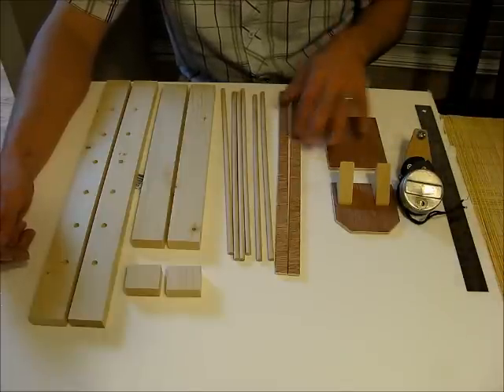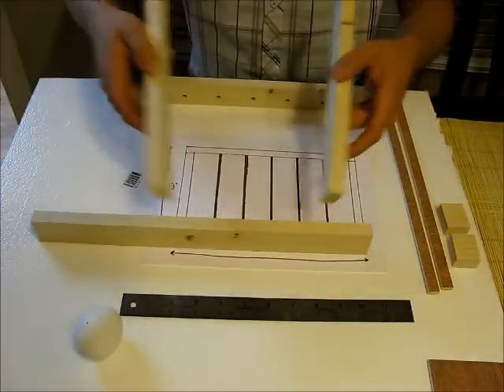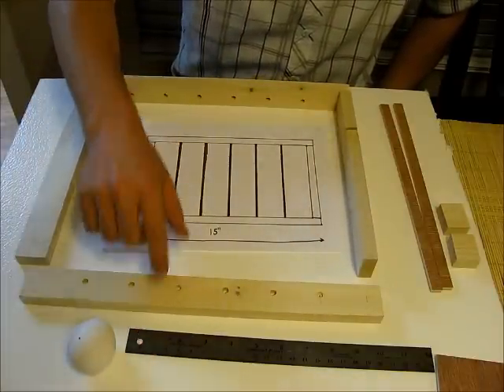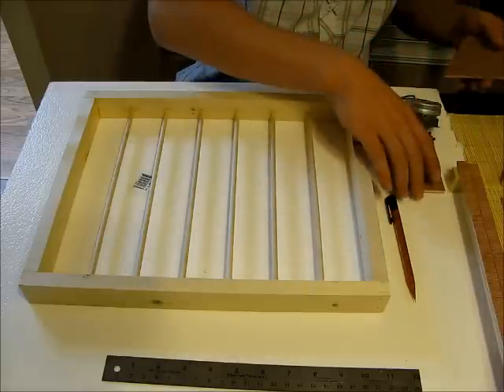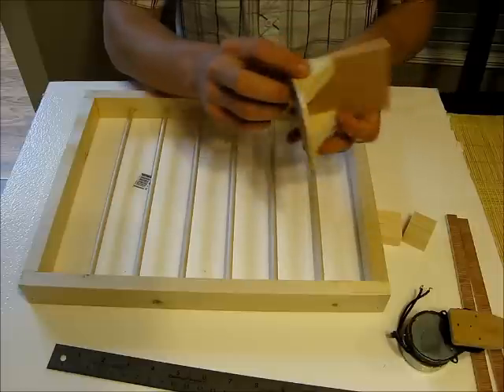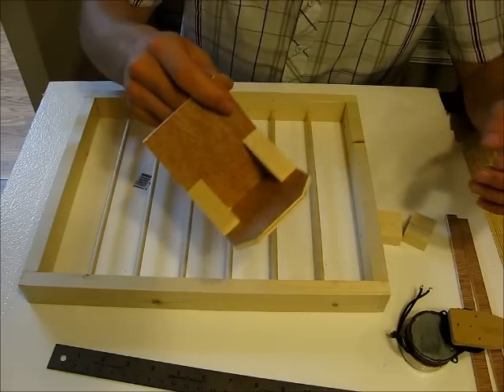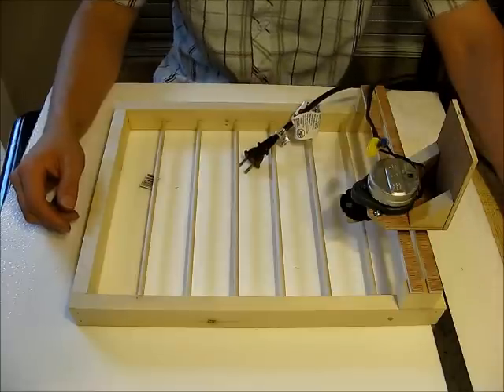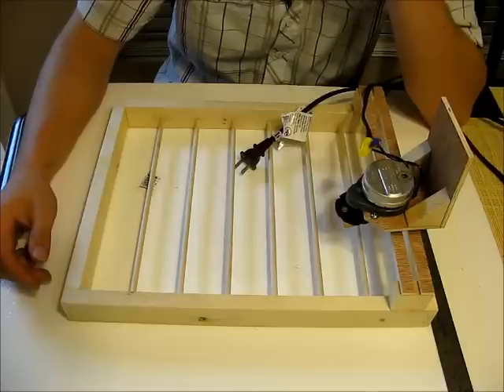DIY Automatic Egg Turner - Detailed Instructions!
Per request, this is a video guide to the construction of the automatic egg turner I created for my incubator.